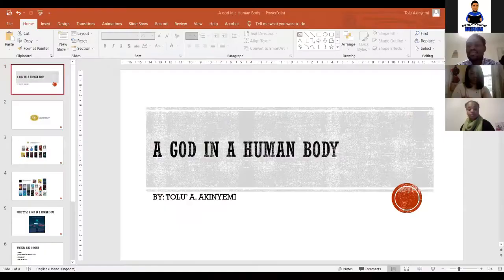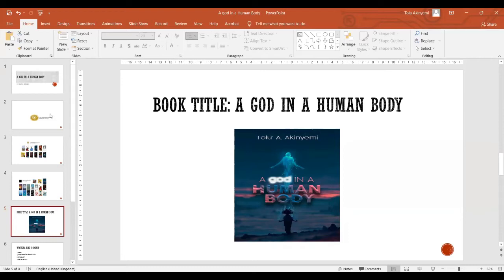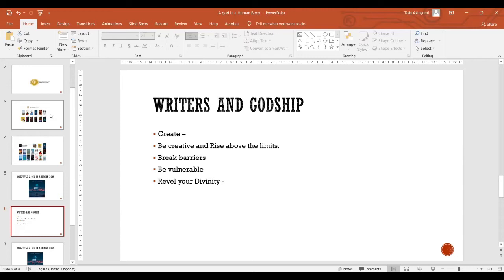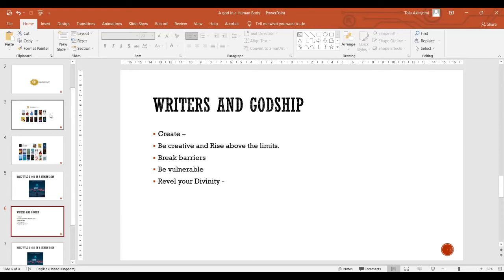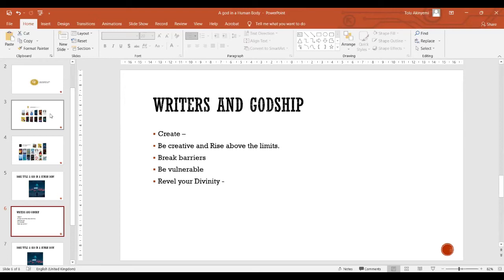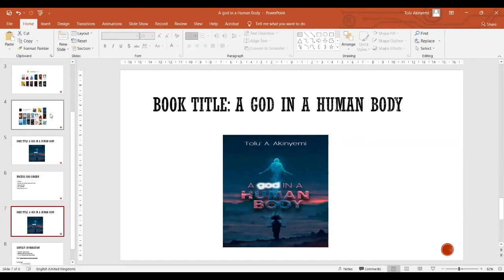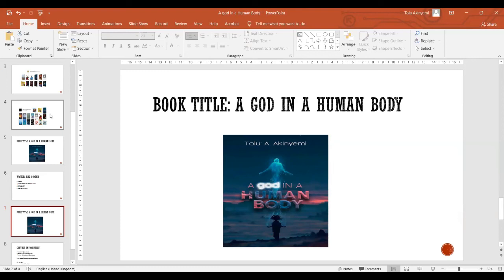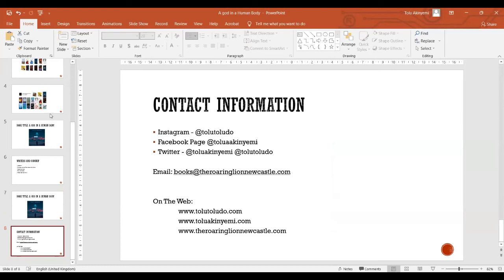Tolu' A. Akinyemi | The Black Books Webinar - December 2021 | A god in a Human Body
The Black Books Webinar is an online monthly event hosted by Makonnen Sankofa. Each month, Makonnen invites different black authors to talk about the books that they have written.

In this episode, multi-award-winning author Tolu’ A. Akinyemi shares nuggets on the concept of Writers and godship. Also, he read from his newly released collection of poems ‘A god in a Human Body.’

A god in a Human Body (Available to Order via the link below)